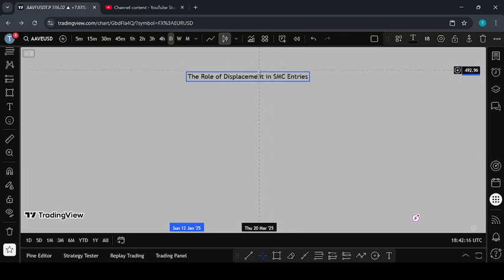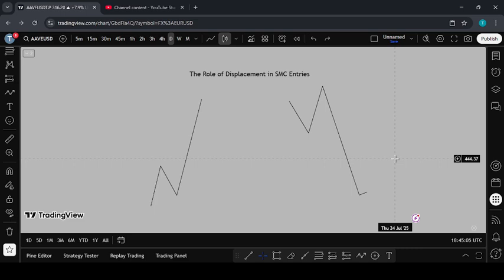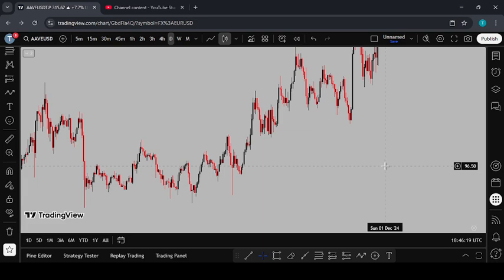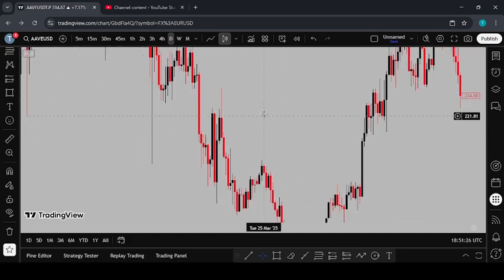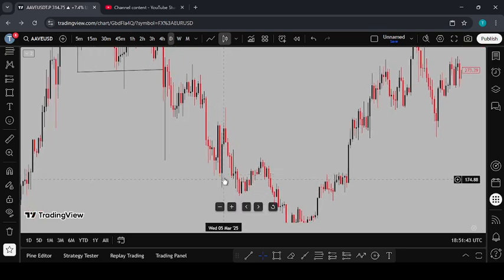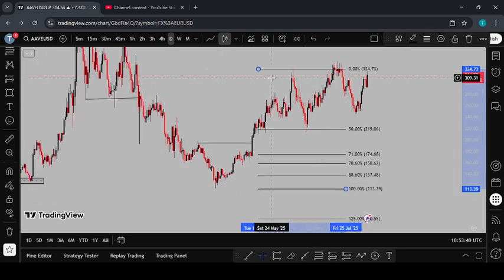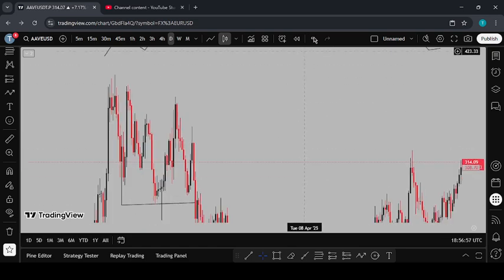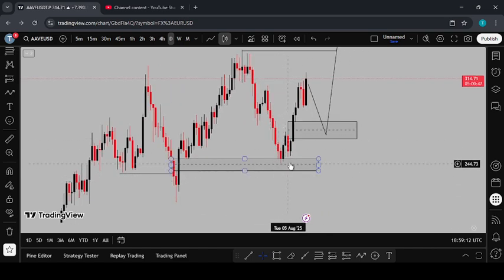Day 33 | The Role of Displacement in SMC Entries – Catching High-Probability Moves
Displacement is a key ingredient in high-quality Smart Money Concept entries — yet many traders overlook it.

In this video, you’ll learn:

What displacement actually is in market terms

How to identify true displacement vs. normal price swings

Why displacement often confirms Smart Money presence

How to use displacement to refine your entry timing and risk management

By the end, you’ll know how to spot displacement before most traders realize what’s happening — giving you an edge in execution.